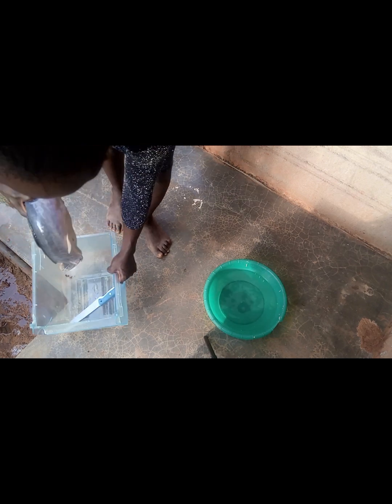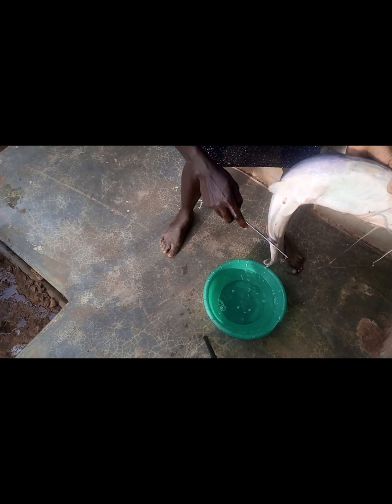Luhyas never disappoint, how to prepare the best delicious mud fish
Mudfish is the most appetizing fish Luhyas especially in Busia love most.Unfortunately,most of them don't know how to prepare it